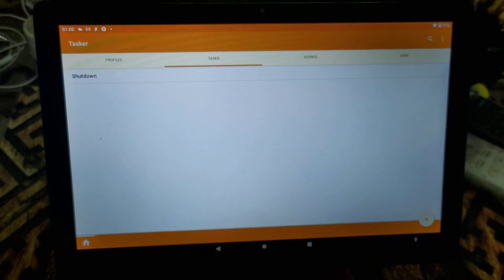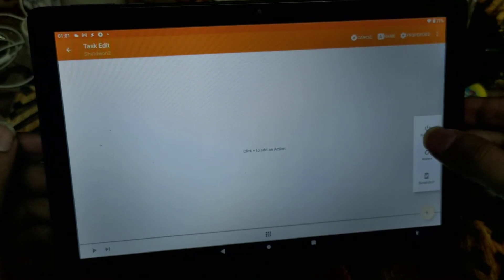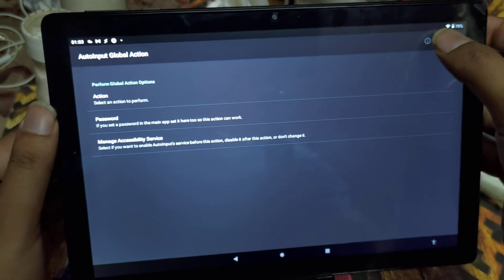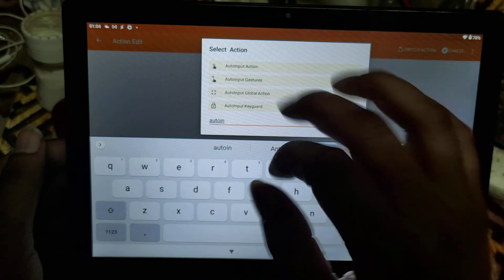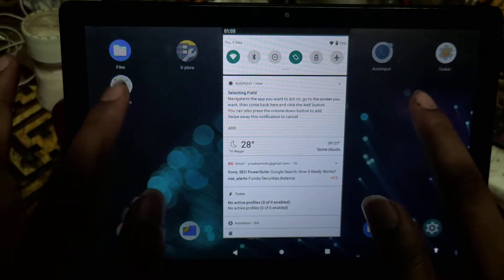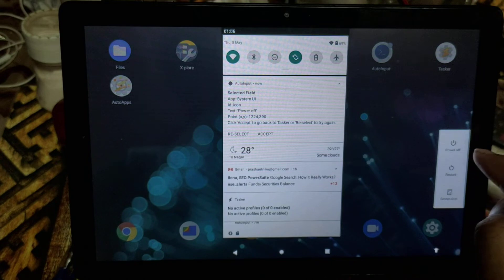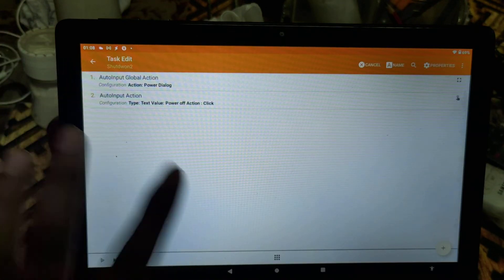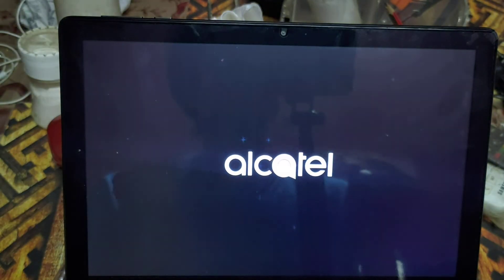How to use autoinput plugin in tasker - Create a shutdown task in Tasker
Search tags used:
how to use autoinput plugin with tasker
auto input basic example
how to turnoff android tablet using tasker
how to use autoinput to turn off mobile
autoinput simple example
how to add task with autoinput plugin
autoinput tutorial
autoinput with example
autoinput noroot example
tasker autoinput examples
How do you do Autoinput?
AutoInput Simple Way
tasker autoinput example